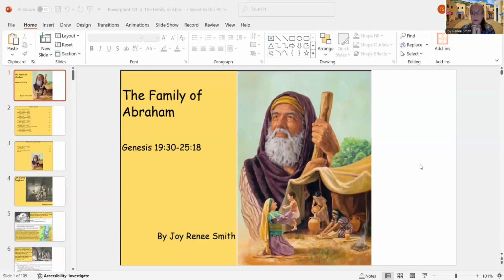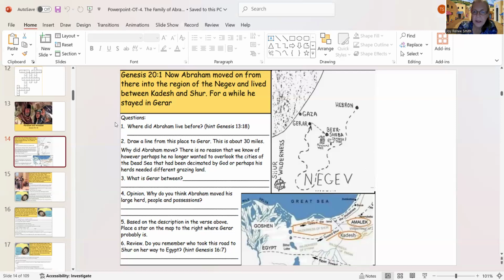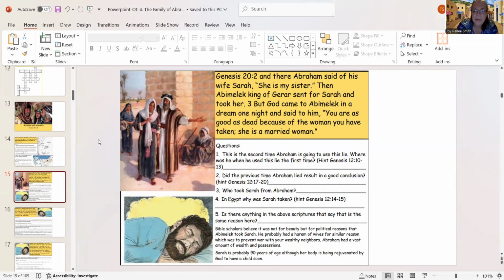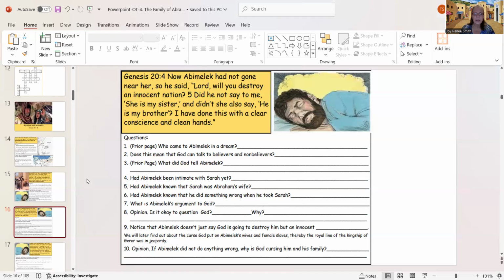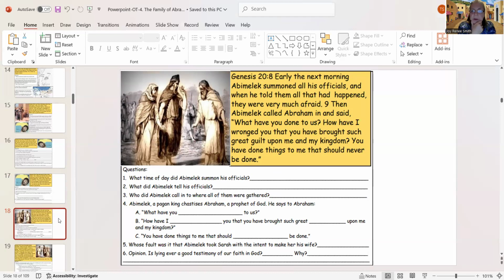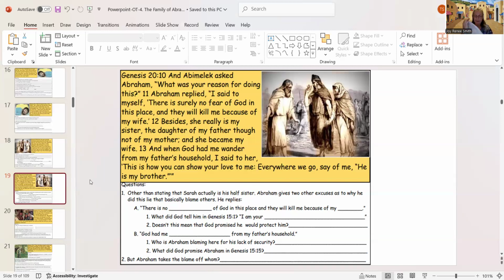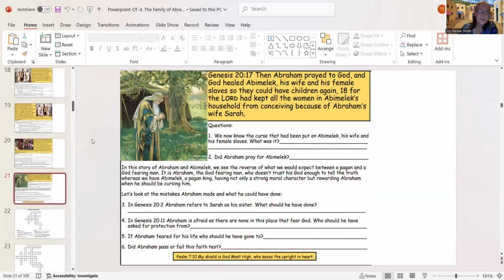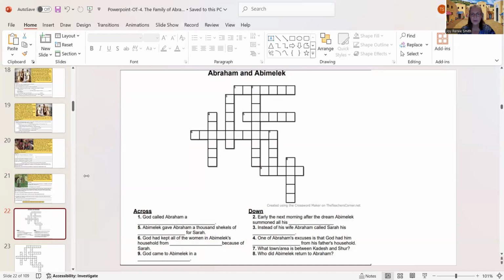132. Genesis-The Family of Abraham-Abraham and Abimelek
Genesis 20:1-18